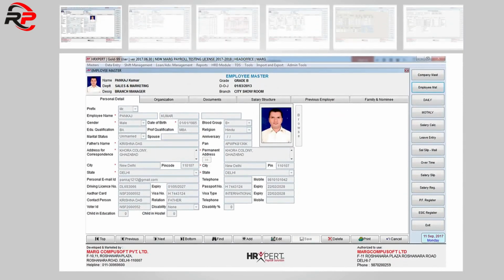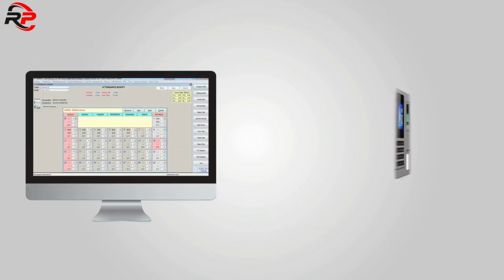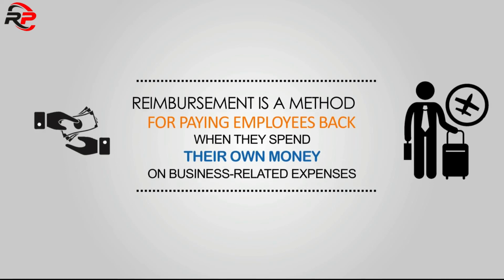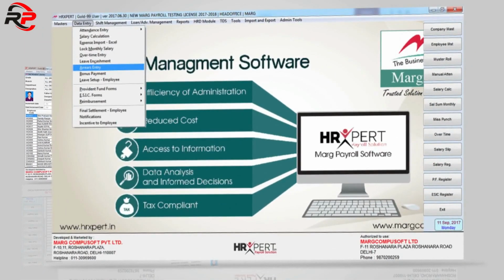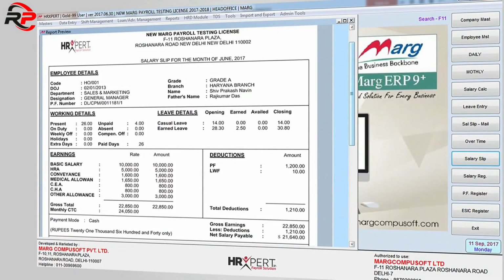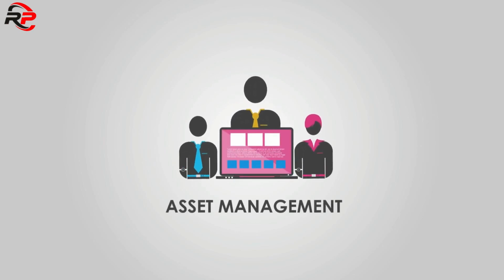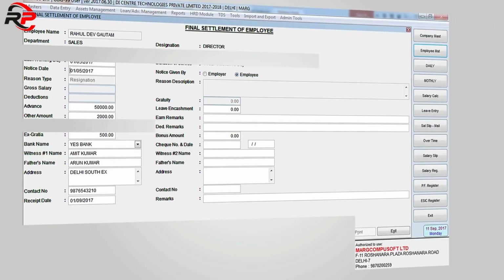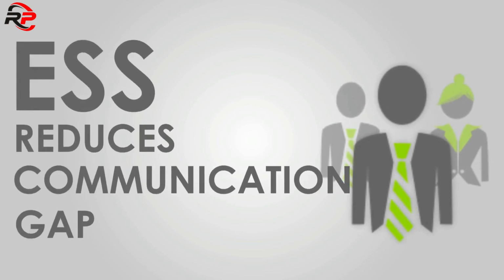HR XPART Payroll Software Quick View English Call 033 24708040, 6289377599, 8609351604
Payroll Software for Effortless Payroll Management & Accurate Payouts :
HRXpert- A revolutionary payroll software by Marg helps you easily manage employees’ attendance, salary and payroll functions. Get rid of that annoying month ends.

Drive your Payroll Process with Ease

From bringing efficiency to performance & decision-making capabilities to productivity Marg Payroll Software brings a lot to you. The best part is that all this happens through a very user-friendly interface & you never need to create a robust infrastructure or implement a hi-fi technology. We have simplified the way your payroll should works.

Marg Payroll Software is capable enough to provide employees’ complete details on a single screen with few clicks which replaces the need of looking into manual records. Marg Payroll Software is fully capable of managing all the systems like Human Resources, Payroll Management, Compliance Management, tracking relevant information related to employee’s compensation & wages etc... effectively and efficiently. It is also equipped with facilities like leave & bonus management, user wise access rights, automatic salary computation, an intimation of salary & attendance through SMS, salary slip over mail etc.